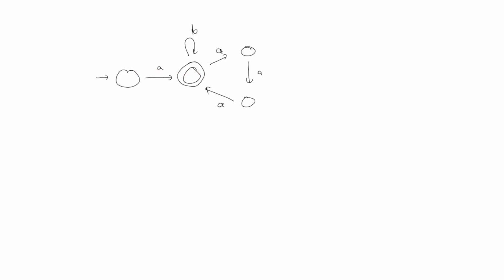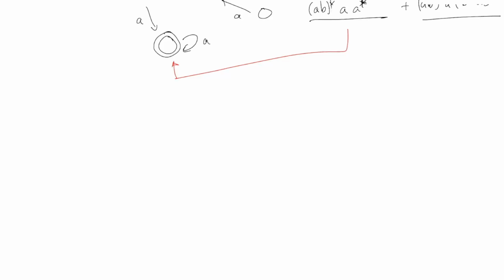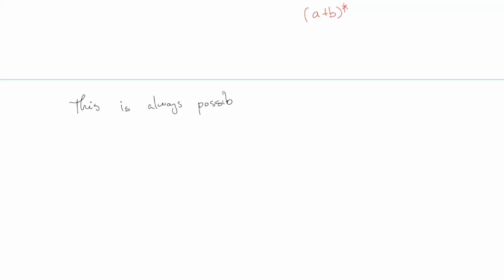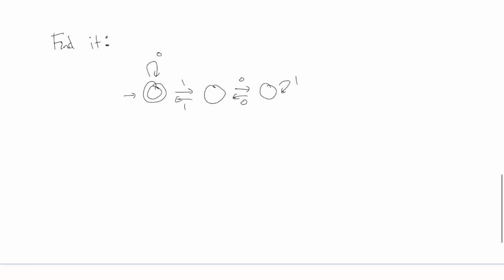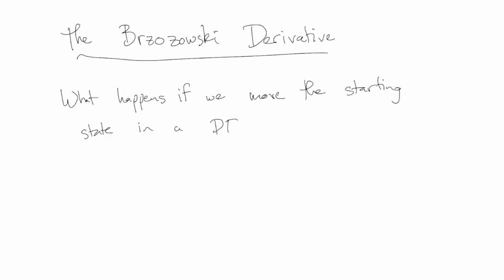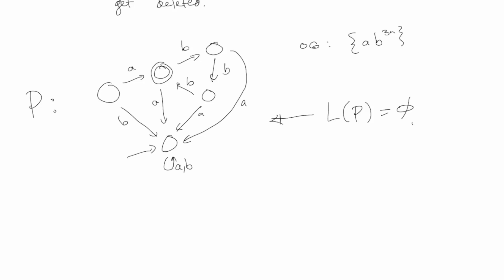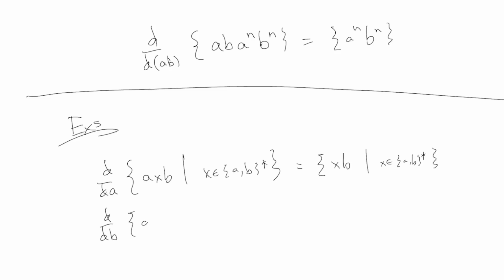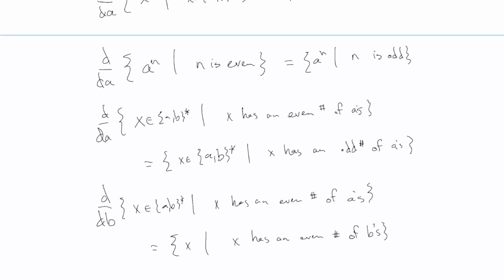Computation ep15: Regular expressions and the Brzozowski derivative (Feb 26, 2025)